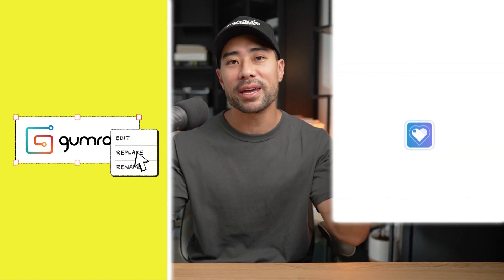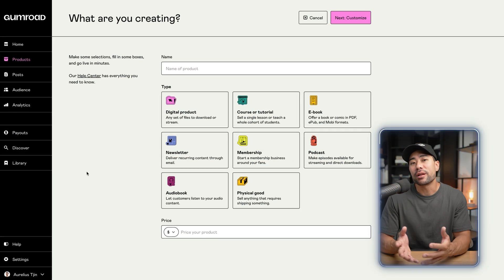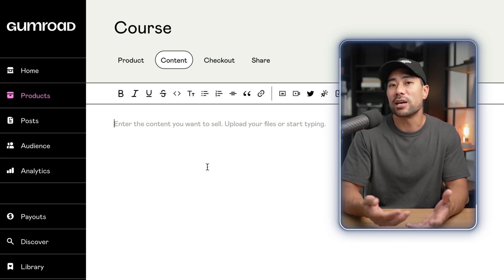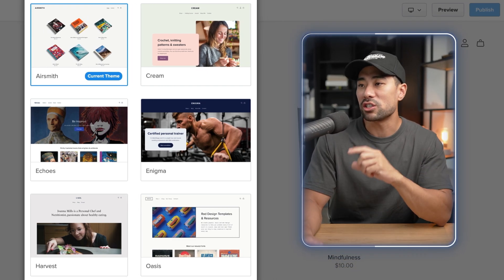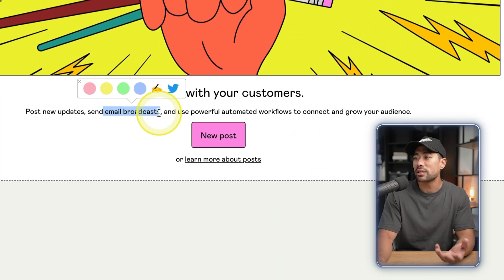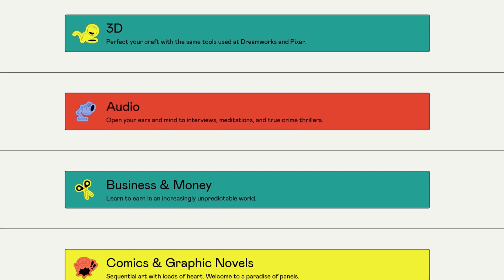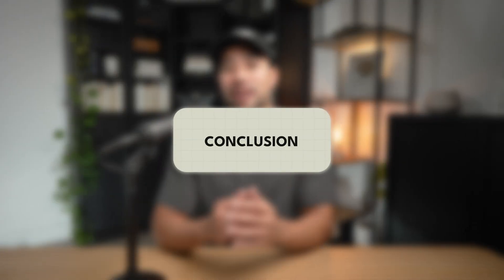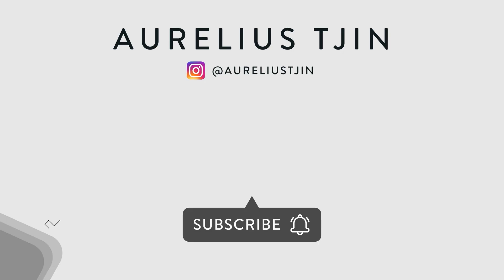GUMROAD VS PAYHIP Review - Which is Better? Pricing, Comparison & Features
In this video, you'll get an in-depth review of Gumroad VS Payhip so you can make an informed decision as to which platform to use to sell your digital products, coaching, membership, and more. I'll be going over the pricing, fees, features, and overall diving deep to see which is the best platform to start selling your products or services from.

Which is better? Gumroad or Payhip? I'll share my honest, unbiased review of both in this video. Hope this helps you make your decision! Enjoy!

UPDATE (March 14th): Gumroad announced 'Fonts and colors for your profile and products' giving you the ability to customize your store's colors.

*▼ ▽ TIMESTAMPS*

00:00 - Introduction
00:16 - Pricing and fees
01:48 - Differences
03:45 - Store Setup
05:24 - Marketing Options
07:58 - Marketplace
08:59 - Analytics
09:21 - UI and UX / Layout
10:22 - The Verdict and My Recommendation